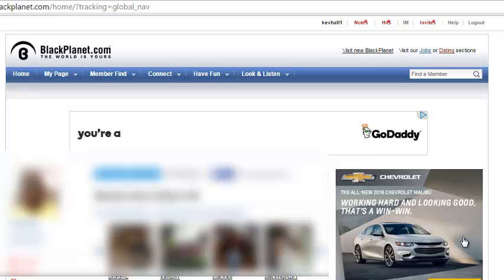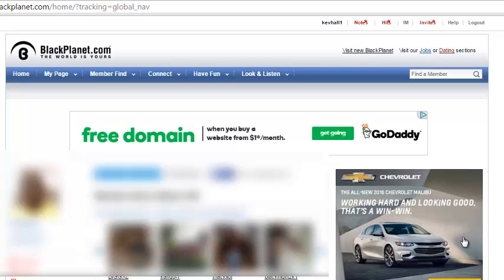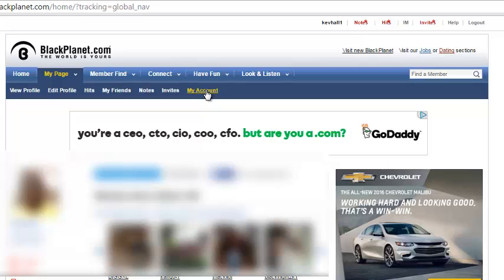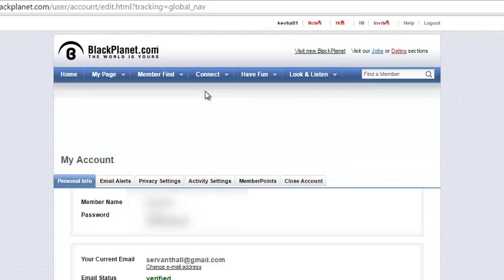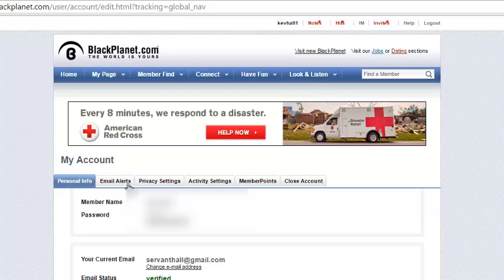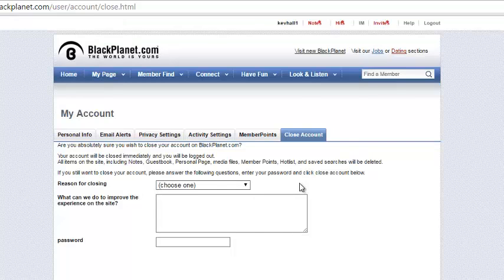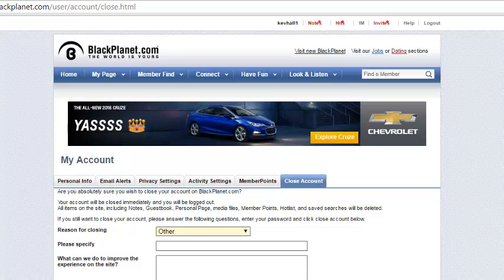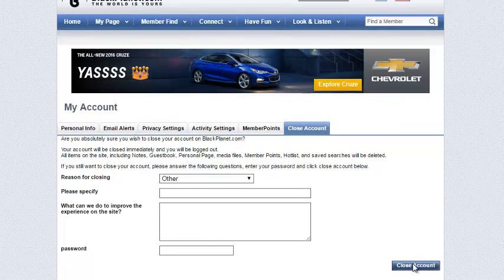How to close your blackplanet.com or black planet account? Tutorial / Social Media